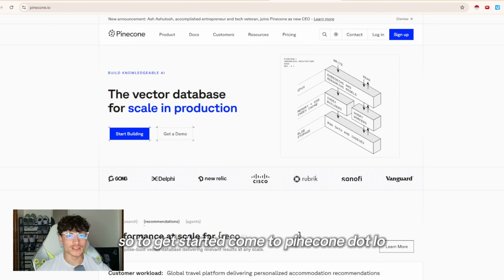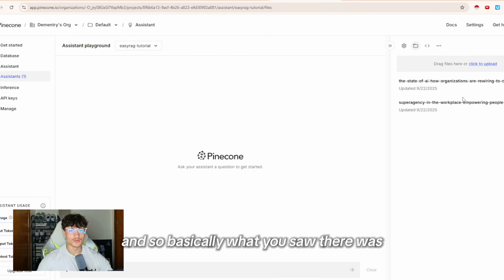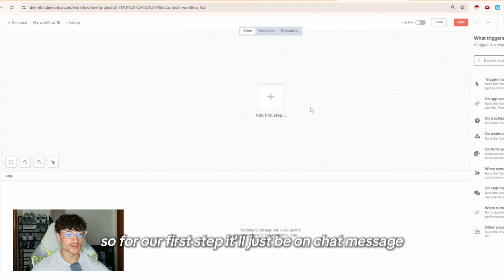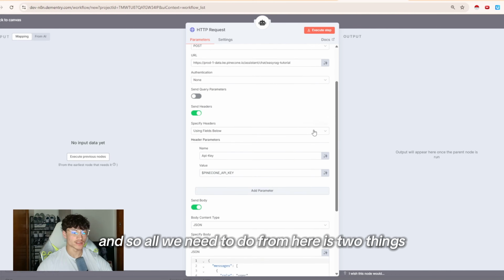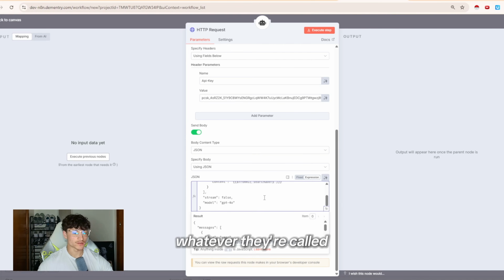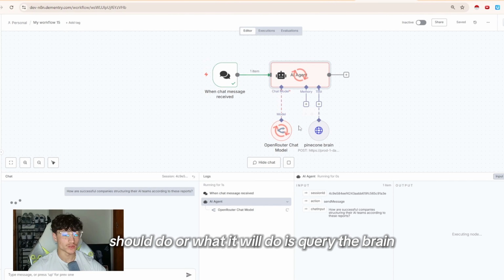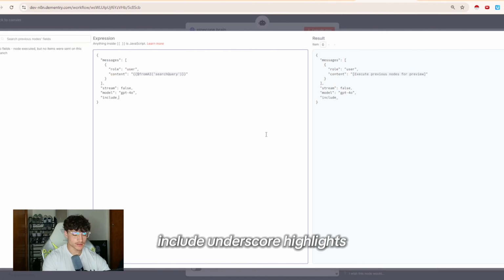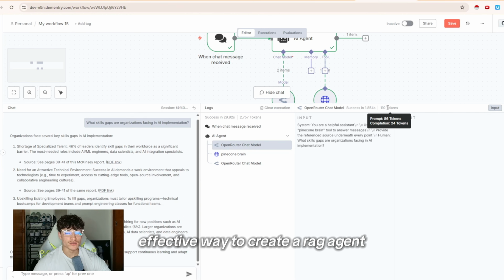Easiest Way To Make AI Agents 5x Smarter (2 minute setup)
Want automations built for you?

I found the easiest way to implement RAG (Retrieval Augmented Generation) in n8n AI agents using Pinecone's RAG Assistant. No manual embedding, chunking, or vector database setup - just upload your files and Pinecone handles everything automatically. This cuts out 90% of the technical complexity while giving you powerful document-based AI responses.

Key Timestamps:
0:00 – Why Pinecone RAG Assistant vs Manual RAG Setup
0:36 – Creating Pinecone RAG Assistant & Uploading Documents
1:24 – Testing Document Retrieval (McKinsey AI Reports)
2:08 – Connecting Pinecone Assistant to n8n AI Agent
2:55 – API Integration Setup (Import CURL Method)
3:22 – Configuring Dynamic Queries with n8n Chat Interface
4:35 – Advanced: Adding Source References to Responses

📞 Want RAG systems built for your business?